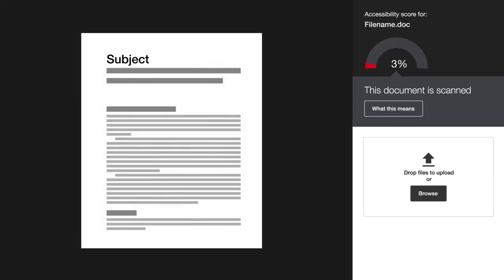Blackboard Ally: 2017 WOW Award Recipient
Blackboard Ally is proud to have received a 2017 WICHE Cooperative for Educational Technologies (WCET) Outstanding Work (WOW) award as a new and innovative solution focused on helping make course content more accessible.  Learn more about Blackboard Ally and accessibility at Blackboard